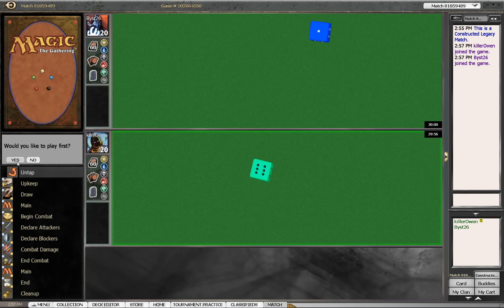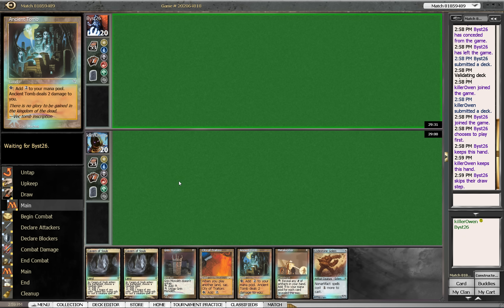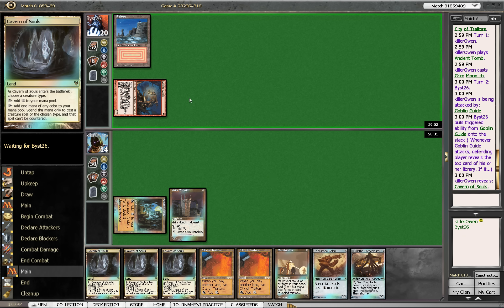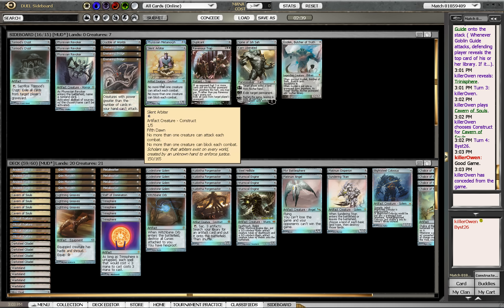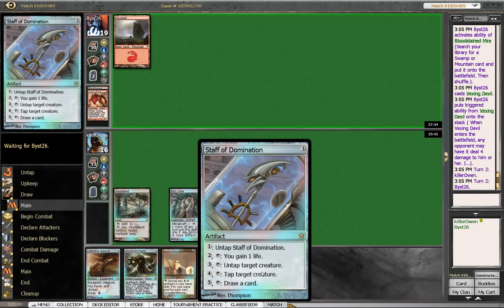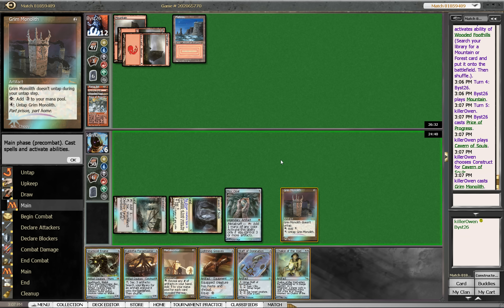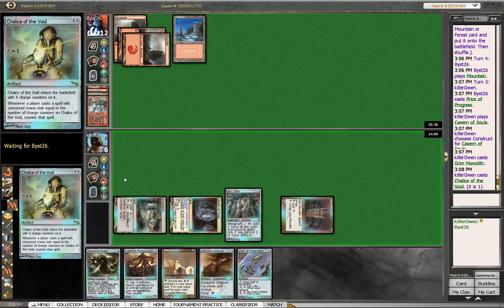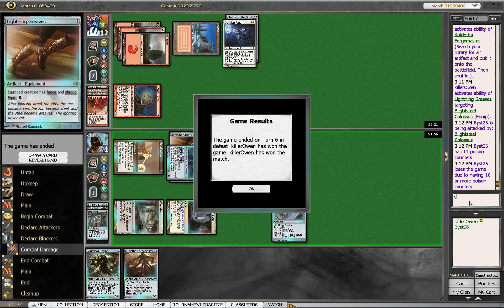MUD Legacy Round 2 - Forcing the Will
In this video I play the Legacy deck known as MUD in the Tournament Practice Room.